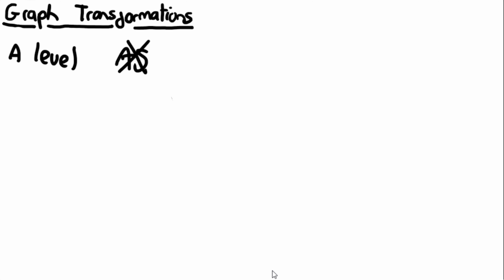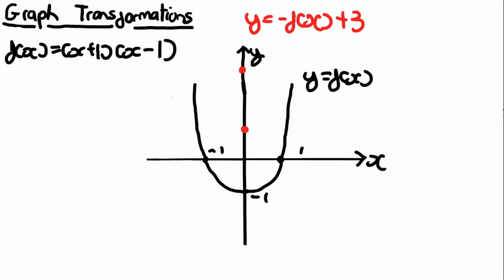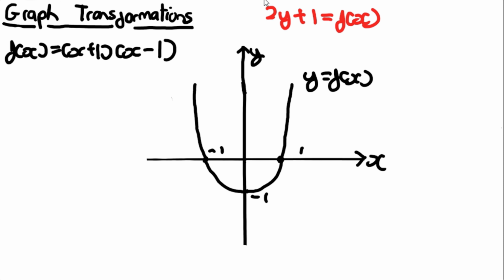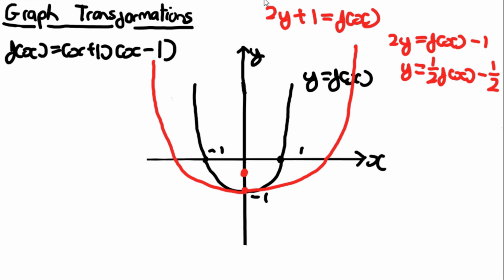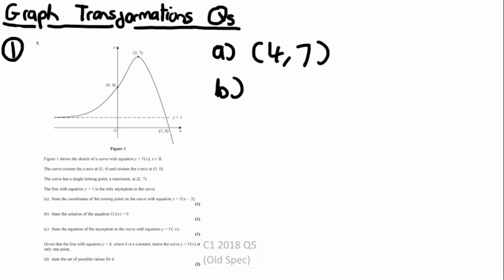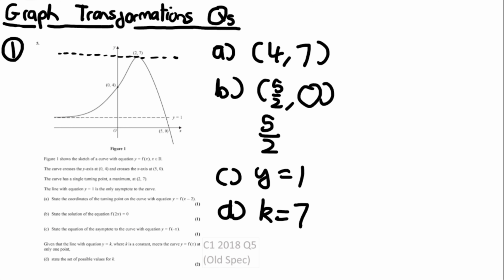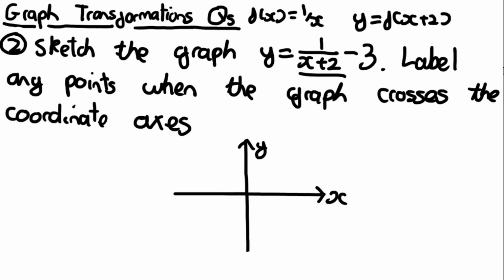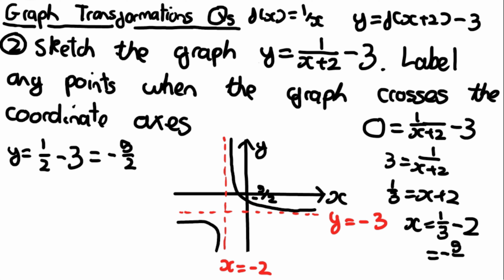Transformations P4: Multiple Transformations - Graphs and Transformations - Edexcel AS/A Level Maths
Edexcel AS and A Level Maths. Graph Transformations (Part 4: Multiple Transformations). Pure Year 1 Chapter 4: Graphs and Transformations. Translations. Stretches. Squeezes. Mirroring. Reciprocal Graphs. Contains Questions on Graph Transformations.

Timestamps:
00:00 Multiple Transformations
02:04 Examples
08:16 Graphs and Transformations Qs